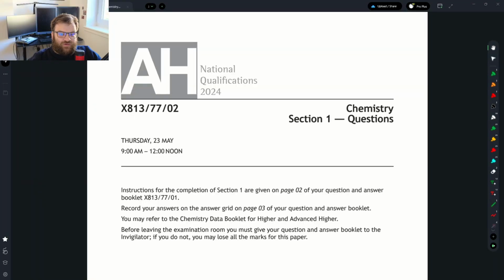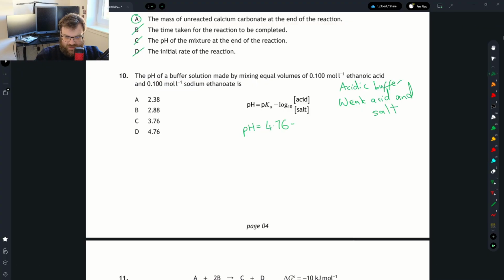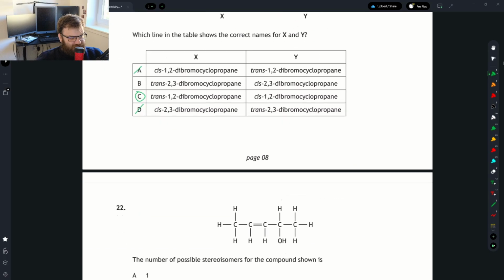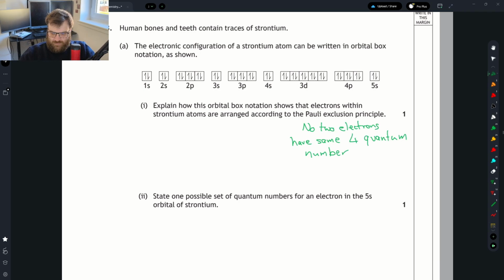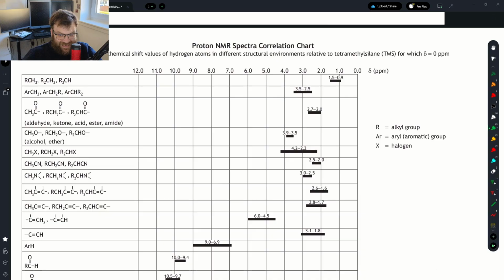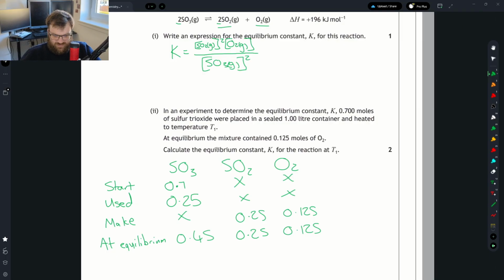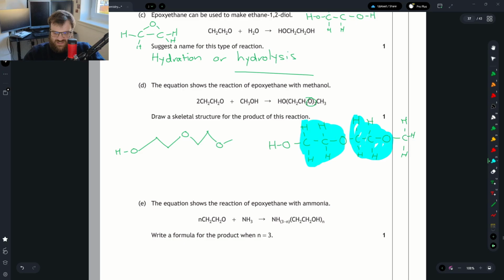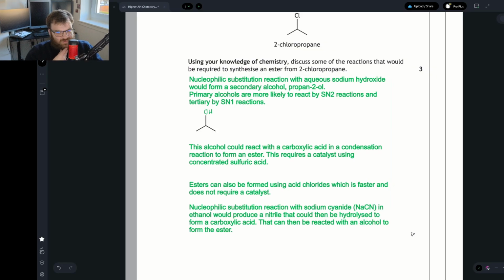Advanced Higher Chemistry 2024 (Section 1 And Section 2)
This video will take you through both sections of the Advanced SQA Higher Chemistry 2024 exam paper. I will explain how I would approach each question.
00:00:00-Intro
00:00:14-Multiple Choice Q1-25
00:30:35-Question 1
00:33:55-Question 2
00:38:24-Question 3
00:45:41-Question 4
00:48:32-Question 5
00:50:41-Question 6
00:57:19-Question 7
01:01:35-Question 8
01:07:01-Question 9
01:10:51-Question 10
01:19:48-Question 11
01:25:29-Question 12
01:30:10-Outro